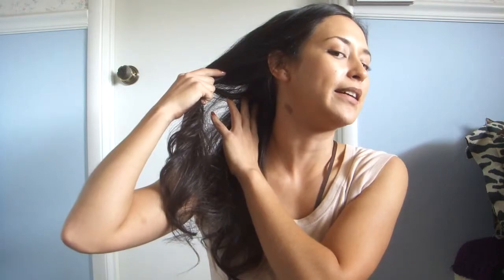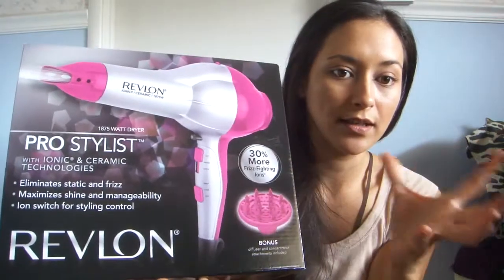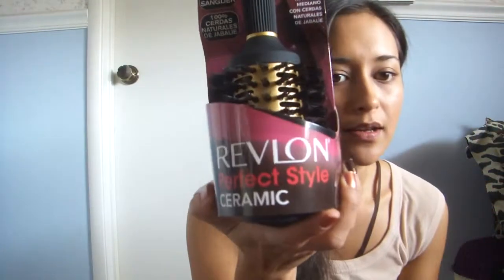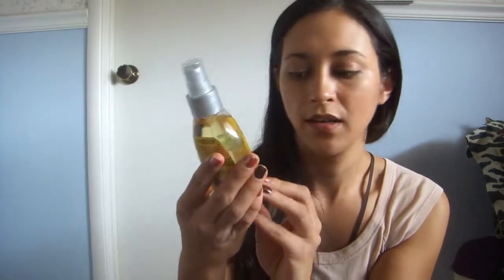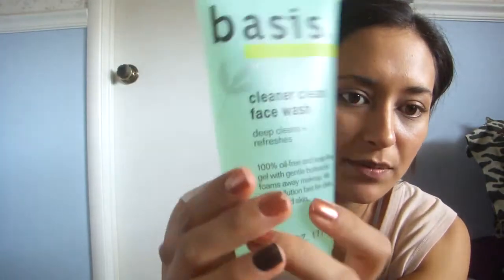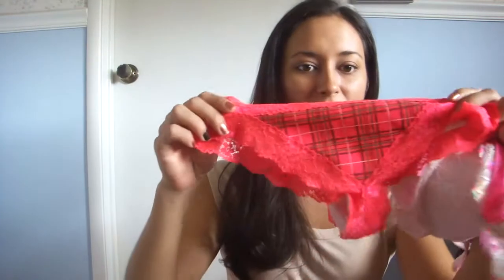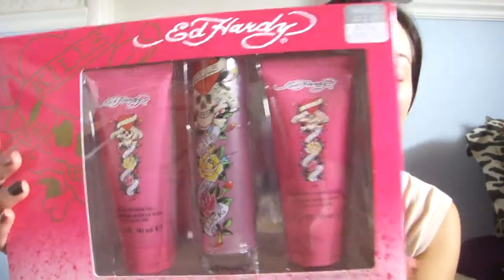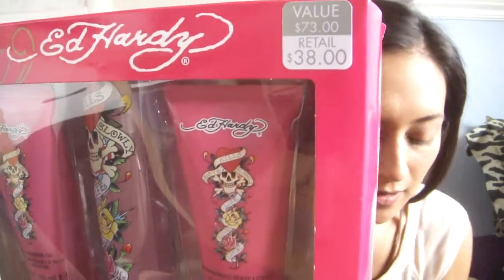Fall & Winter Haul 2013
Hello Beauties,

Here's my Fall and Winter Haul for you! I hope you enjoy seeing the fun new things I picked up. Surprisingly, I didn't get any makeup this time while I was shopping. Let me know if you'd like me to review anything specific! Thanks a bunch for watching, rating, commenting, and subbing! Have a beautiful day!

Much Love,
xoxo
Michelle